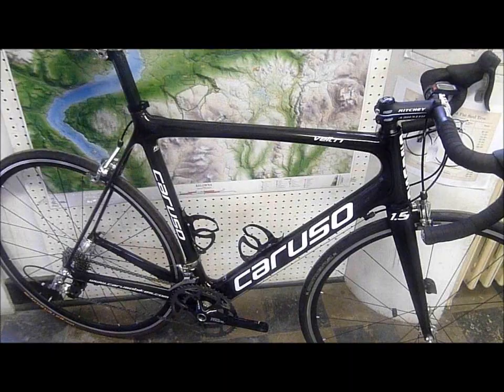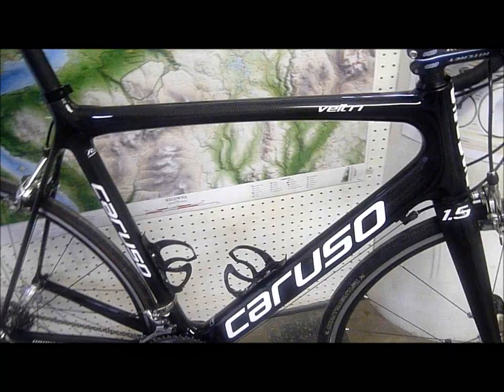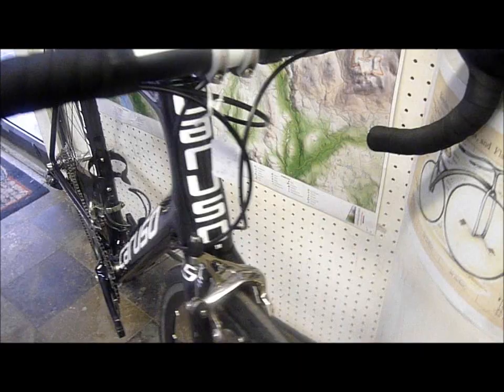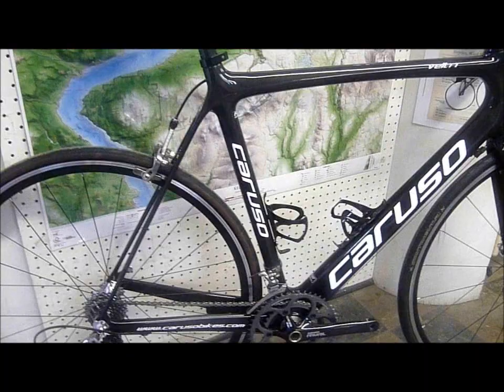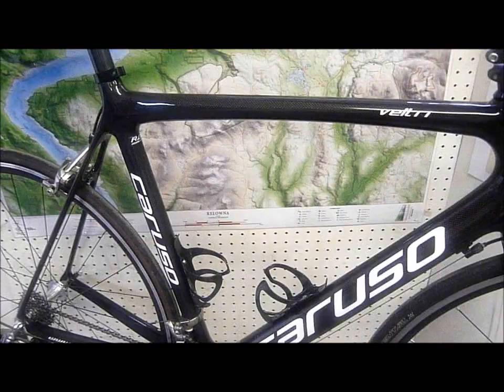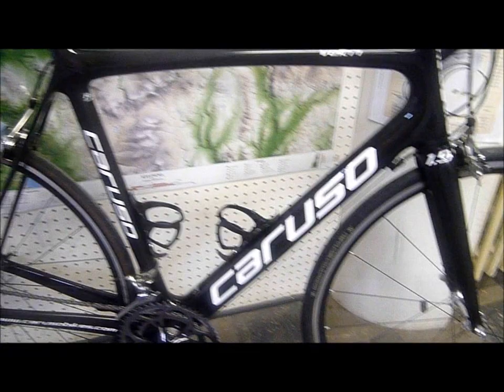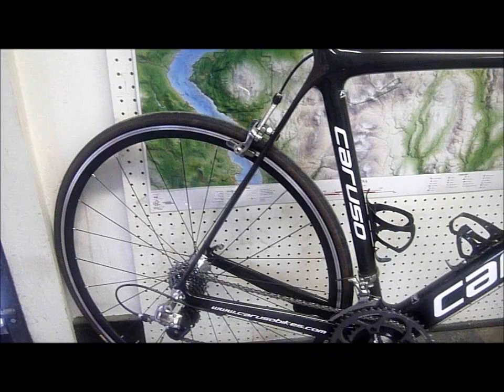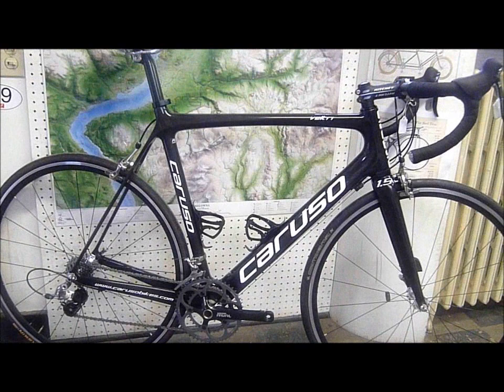Road Bike - Caruso Veltri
Full Carbon road bike.